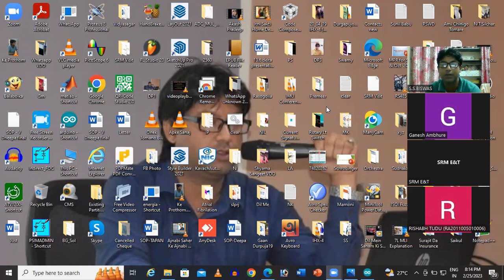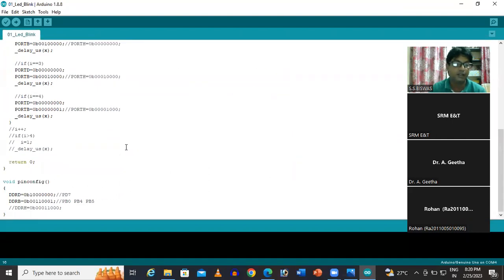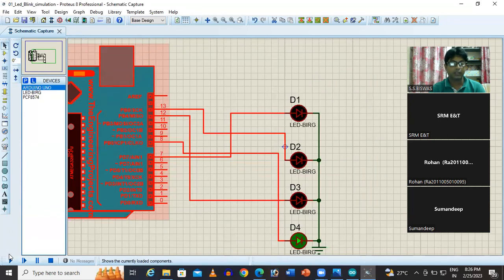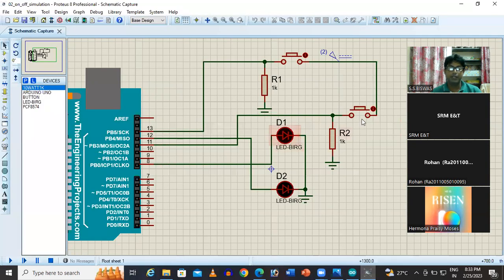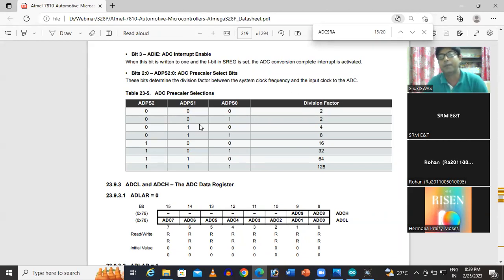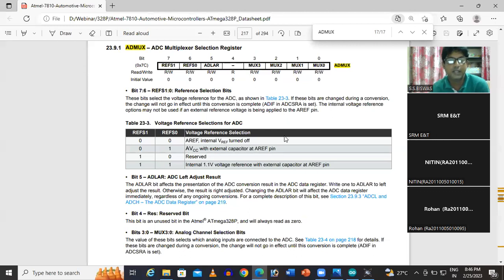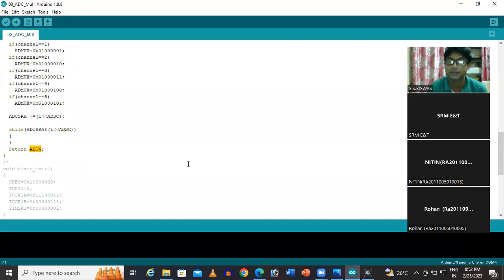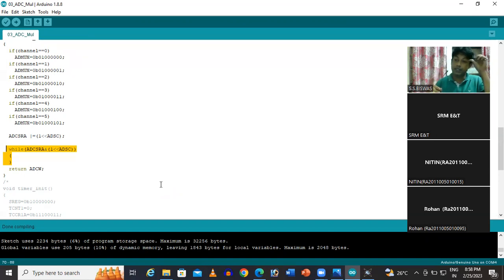Basics of Embedded System : Day One : GPIO & ADC without Interrupt